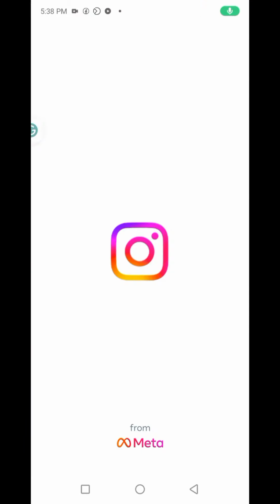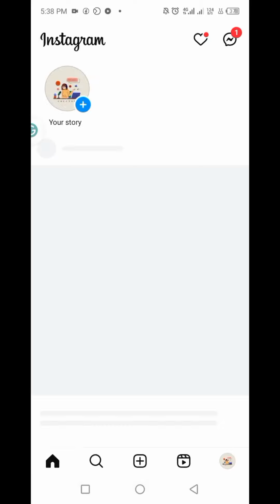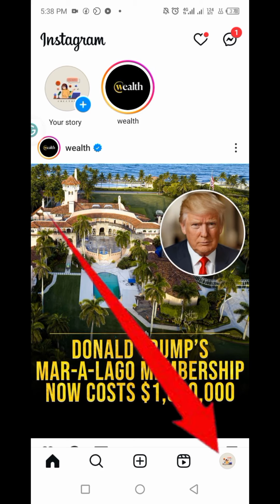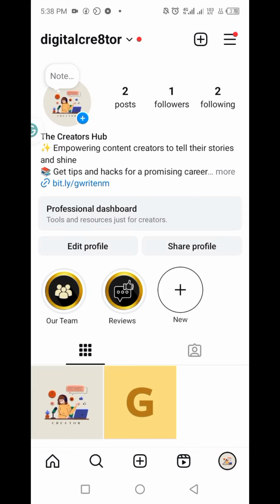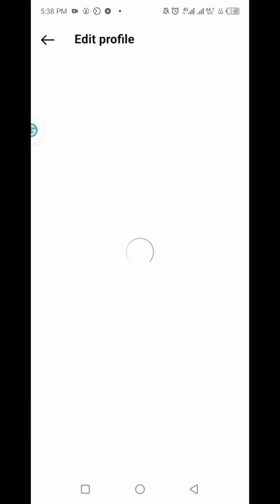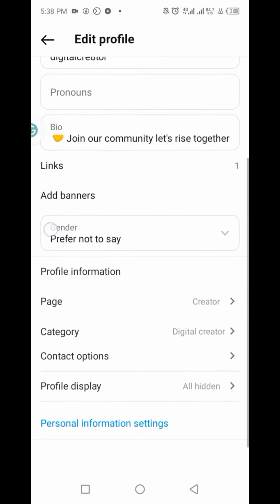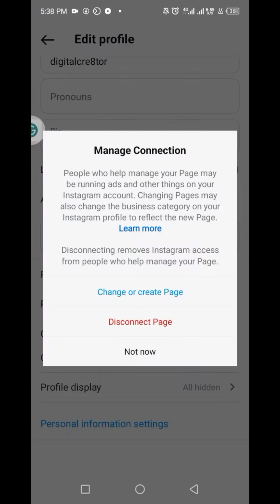How to disconnect a Facebook page from an Instagram professional account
Learn how to disconnect your Facebook page from your Instagram professional account in just a few steps!

In this quick tutorial, we'll show you how to:

- find the Facebook page connected to your Instagram account
- Tap "Remove" or "Disconnect" to sever the connection

By disconnecting your Facebook page, you'll gain more control over your Instagram account and be able to manage your social media presence separately.